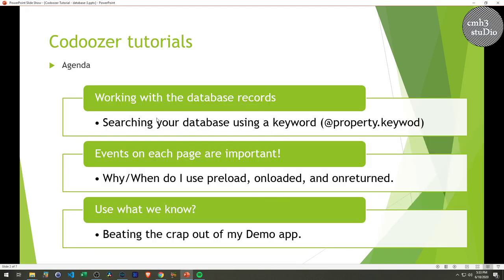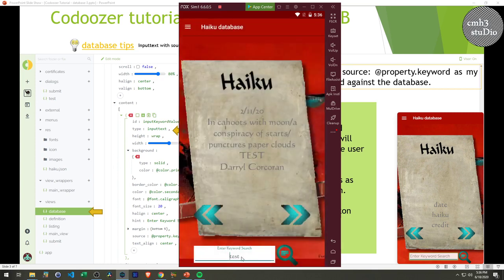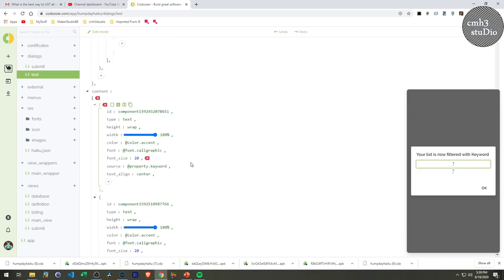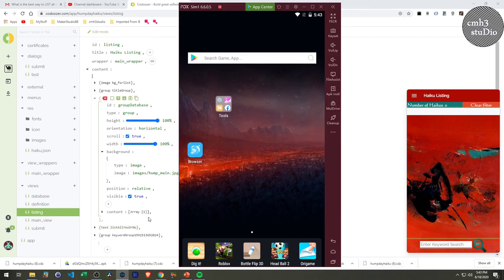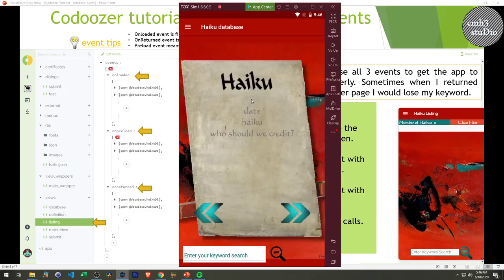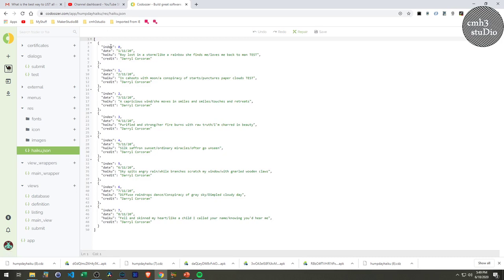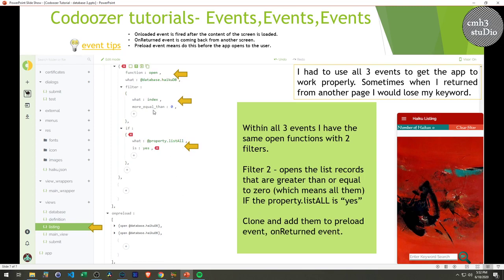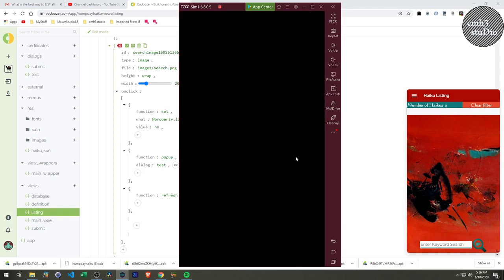cmh3studio || codoozer tutorial || Database part 3 - Keyword searching in your database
In this tutorial I show you how to search using a keyword against your database. I also show how I refresh the listing screen and use Events in Codoozer.